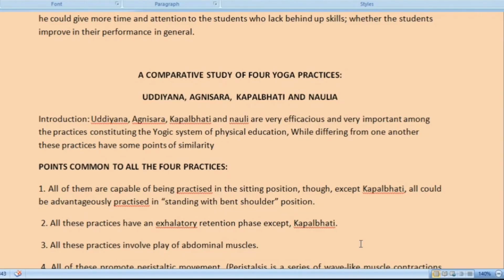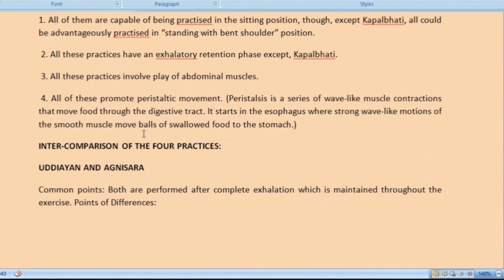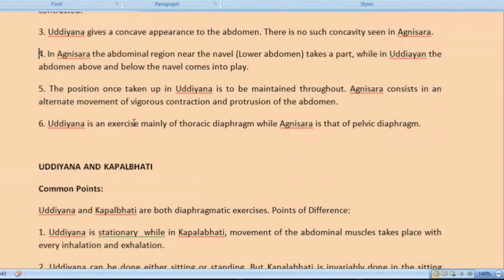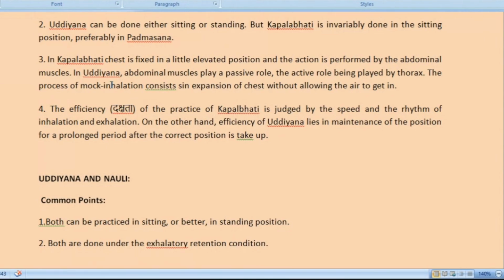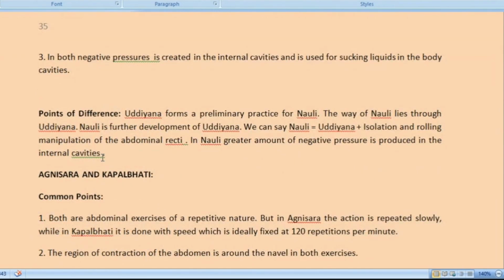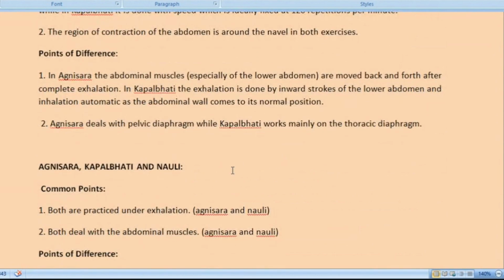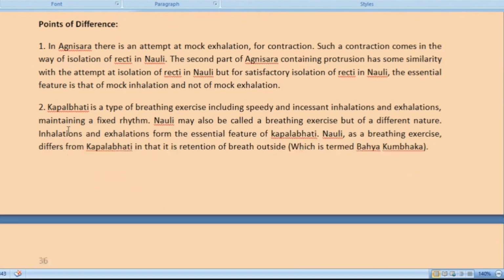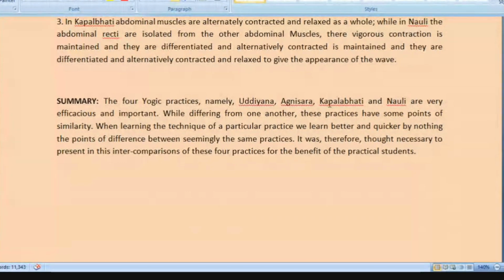Paper -2, Unit-9: Class-6th class By Abhay sir